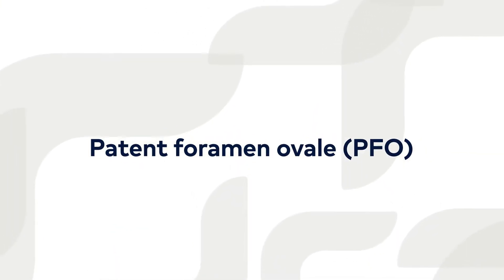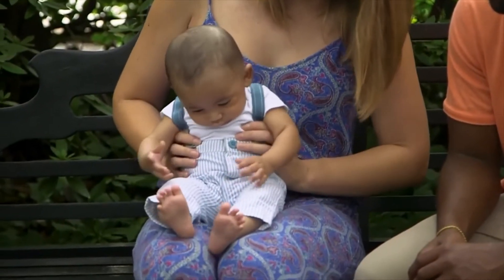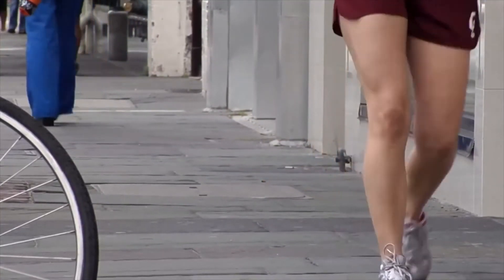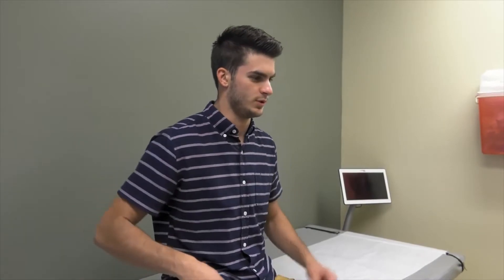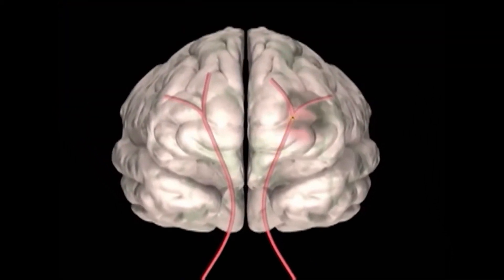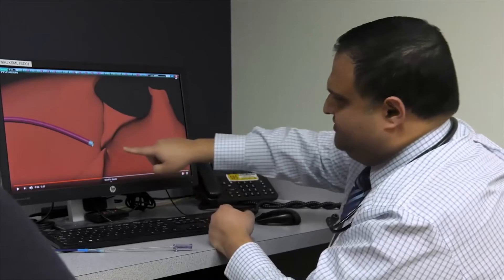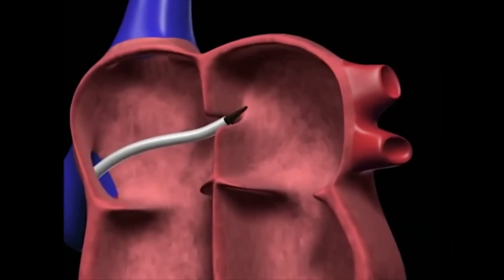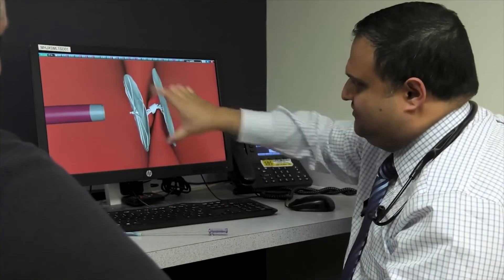What is a patent foramen ovale (PFO)?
"Dr. Sunil Singh, an interventional cardiologist at HCA Florida Memorial Hospital, explains how a patent foramen ovale (PFO) occurs and complications that can arise. Dr. Singh covers treatment options, including a PFO device closure.

As Florida's largest network of heart hospitals, our cardiovascular network makes it convenient to access a full spectrum of personalized heart, lung and vascular care treatments and services close to home. Learn more about how you can make every beat count with HCA Florida Healthcare